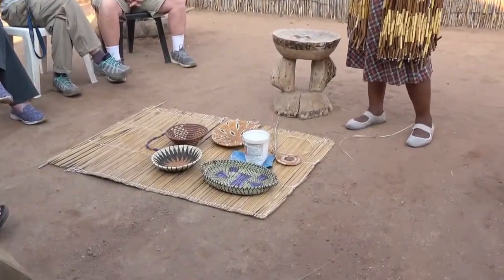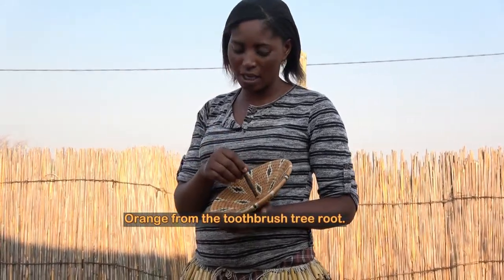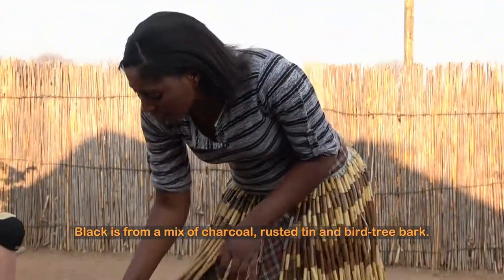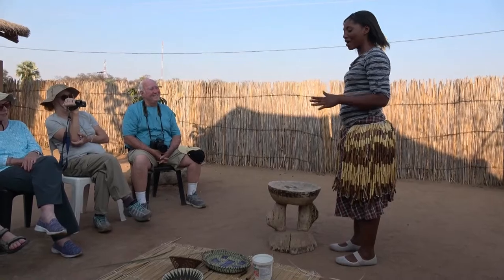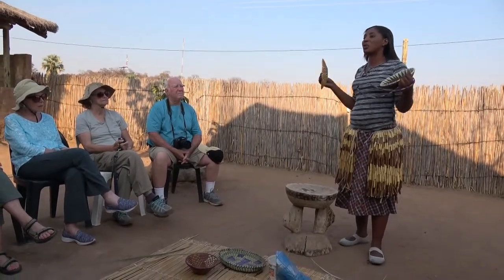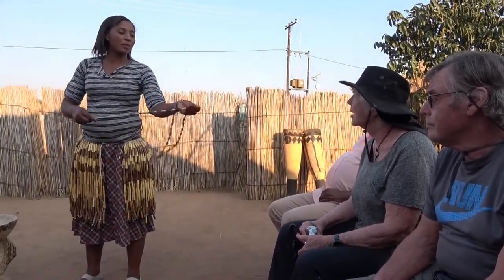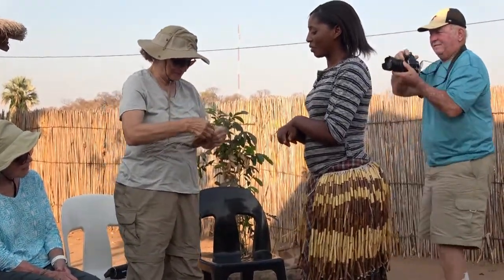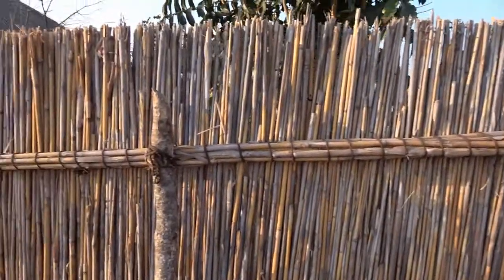Basket weaving at Mabele village in Botswana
We visited the Lwaavo Art & Culture Centre in the Mebele village where our sweet host Harriet welcomed us with song and dance and the fun traditional ululation that is part of every celebration in Botswana. She explained how they get the colors and the process of the basket weaving art. Amazing that it can take three weeks of eight hour days to produce a basket! They are gorgeous though and they provide a living for several families of the community. Fun and interesting visit.